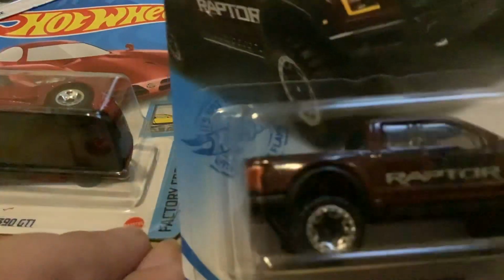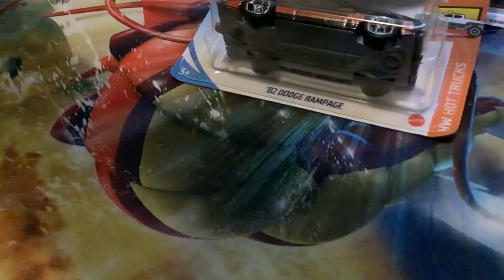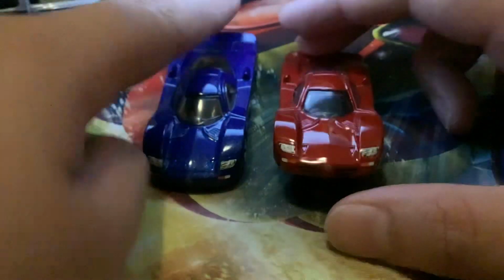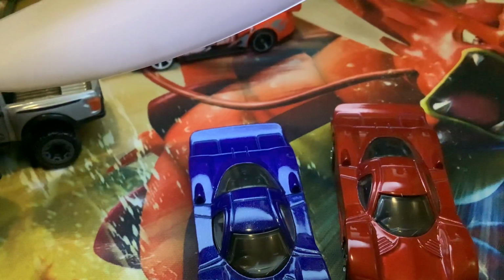unboxing 5 new hot wheels | look in desc for info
Red Nissan r390 gt1, 20 jeep gladiator, 82 dodge rampage, 19 Ford F-150 raptor, and a red custom 18 Ford Mustang